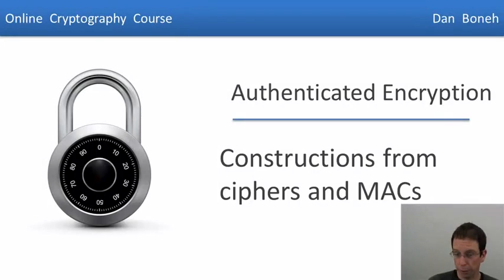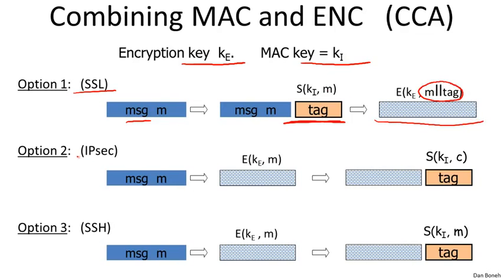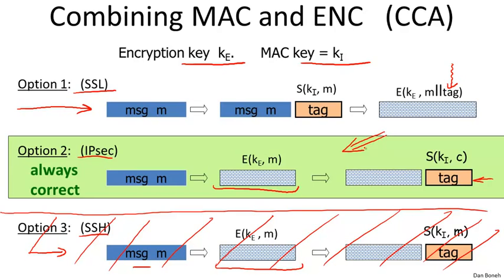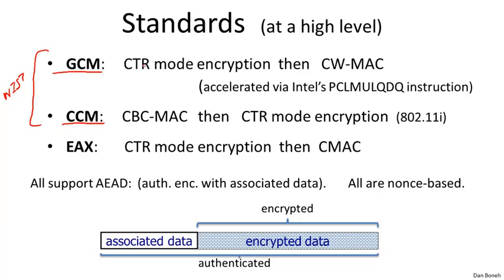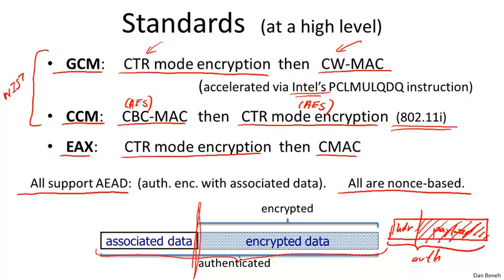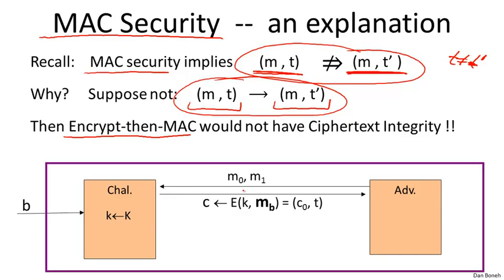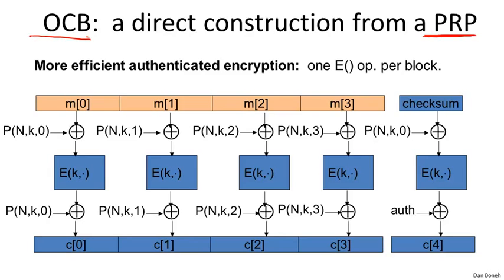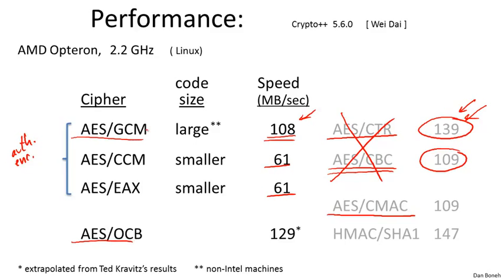7 4 Constructions from ciphers and MACs 21 min